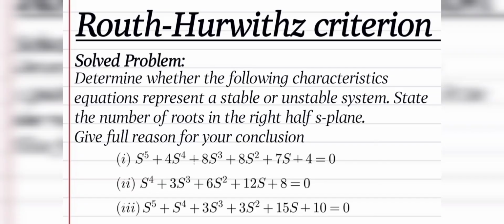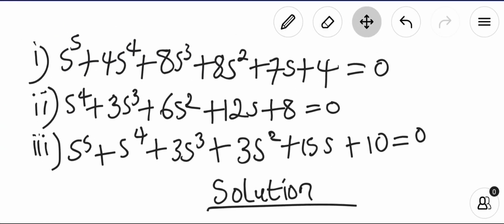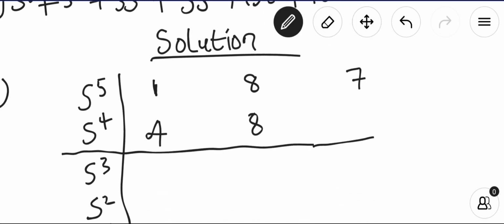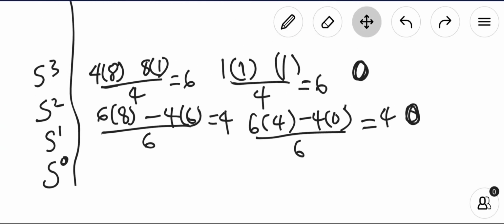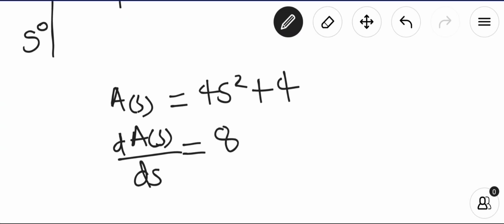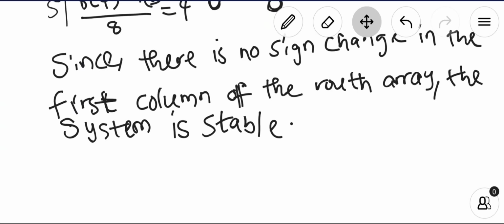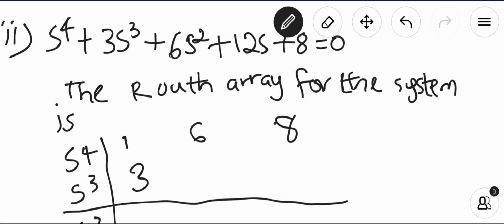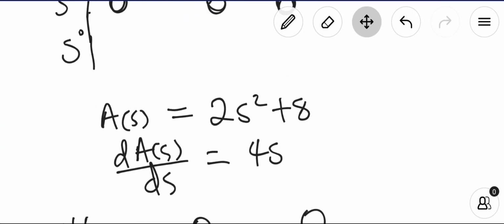Routh-Hurwitz Criterion Solved Problems | Stability & RHP Roots Explained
In this video, you'll learn how to solve multiple Routh-Hurwitz Criterion problems to determine:

1. Whether the system is Stable or Unstable
2. The number of roots in the Right Half s-plane (RHP)
3. How to properly construct the Routh array
4. How to handle sign changes correctly

We carefully analyze different characteristic equations step-by-step and explain the reasoning behind every conclusion.

This lesson is perfect for:

• GATE preparation
• University exams & viva
• Anyone struggling with stability analysis

If Routh table sign changes confuse you, this video will make it clear.